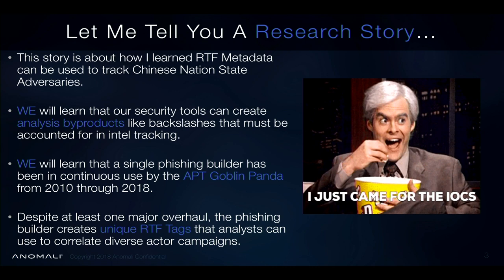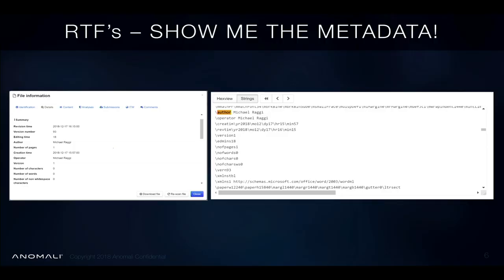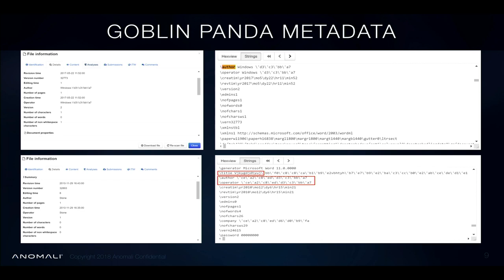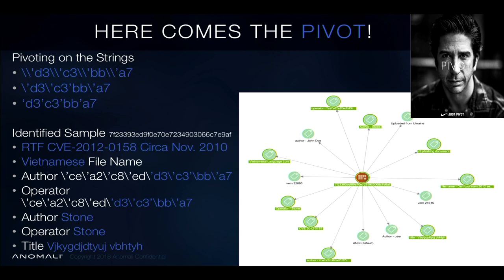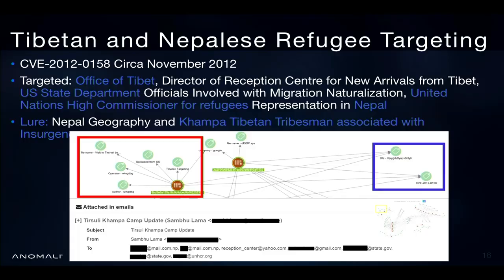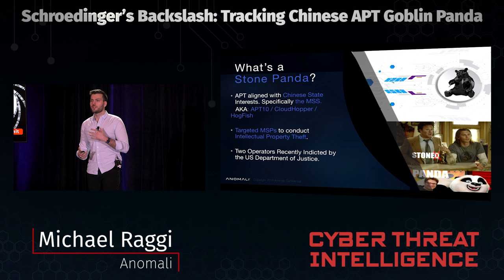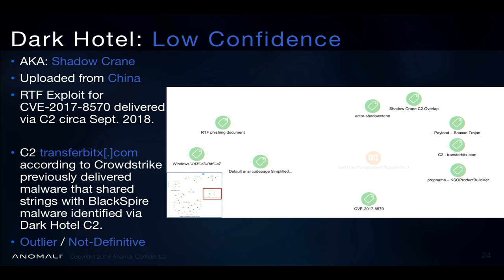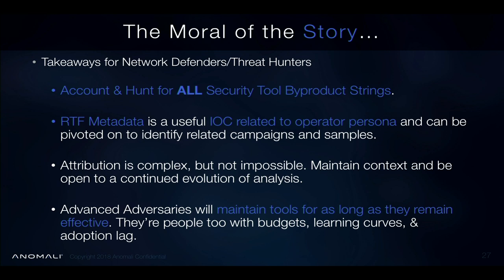Schroedinger’s Backslash: Tracking the Chinese APT Goblin Panda with RTF Metadata - SANS CTI Summit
The APT Group Goblin Panda (aka, Conimes and China 1937CN Team) is an active threat to government and diplomatic organizations in the Asia-Pacific region, specifically in nations located along the South China Sea. This threat, which is thought to be aligned with the Chinese state and its espionage interests in the region, most commonly targets Vietnam, Malaysia, the Philippines, Indonesia, and India, utilizing historic exploits like CVE-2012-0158 delivered via phishing attachments.

This presentation seeks to demonstrate through the examination of metadata in Goblin Panda CVE-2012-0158 RTF phishing lures that a single phishing builder has been in continuous use by the group since 2010. Despite having undergone at least one major overhaul, the phishing builder creates unique RTF Tags within the phishing lures that analysts can leverage to correlate campaigns across diverse targets in different geographic regions. This presentation will demonstrate the geographic areas targeted by Goblin Panda, the varying nature of targeted victims (government, military, diplomatic, civil society/dissidents), and the evolution of the phishing builder from 2010 through 2018.

Michael Raggi (@aRtAGGI), Senior Cyber Intelligence Analyst, Anomali